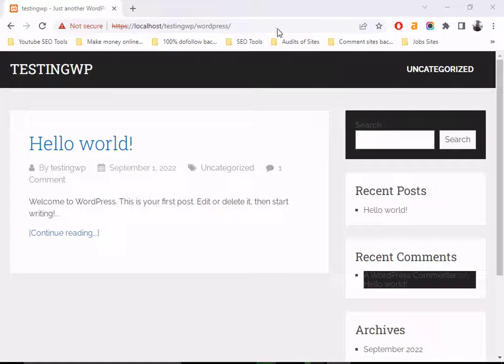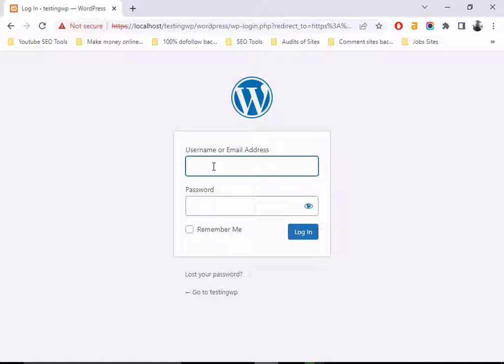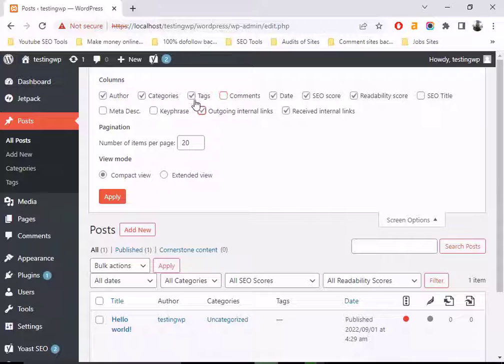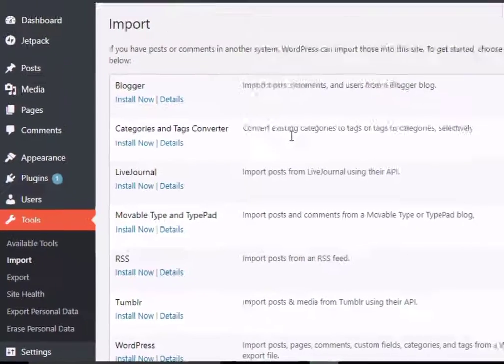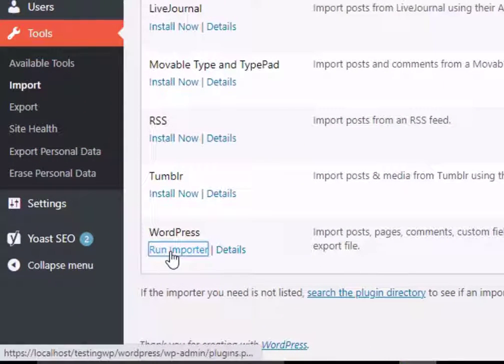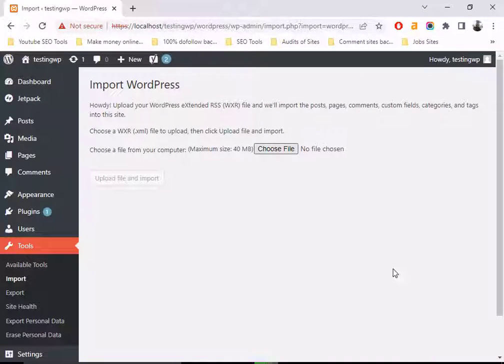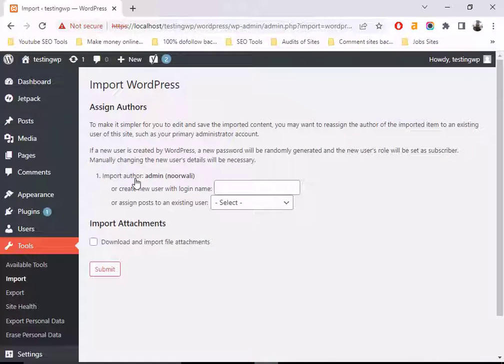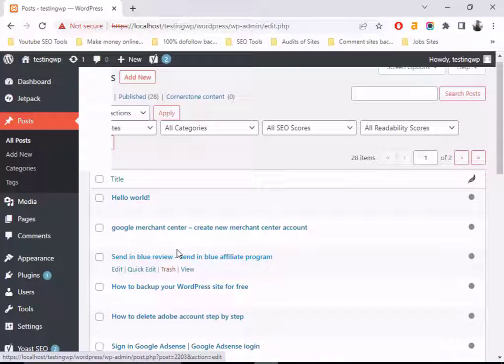How to backup wordpress website - How to upload backup to wordpress - wordpress backup plugin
How to backup wordpress website - How to upload backup to wordpress - wordpress backup plugin. how to backup wordpress website updraft
how to backup wordpress website manually
how to backup wordpress website from localhost
how to backup wordpress website without plugin
how to backup wordpress website free
how to backup wordpress website with plugins